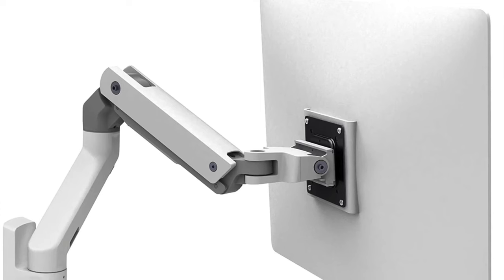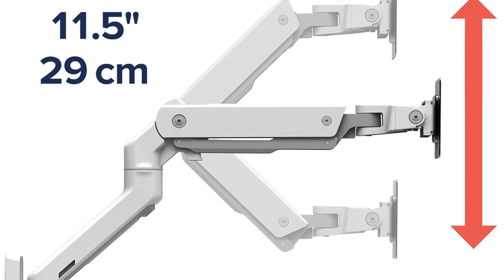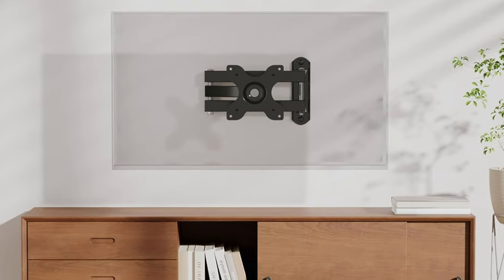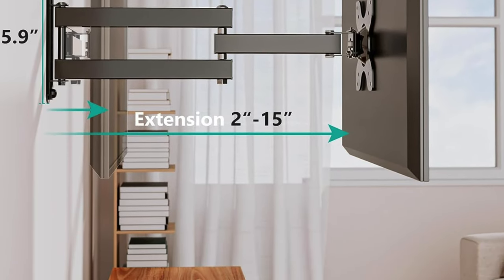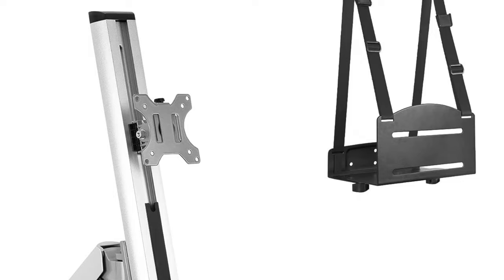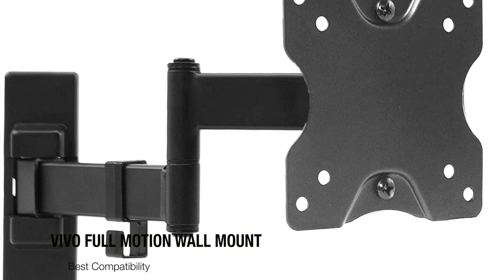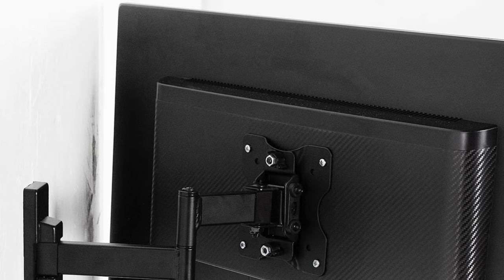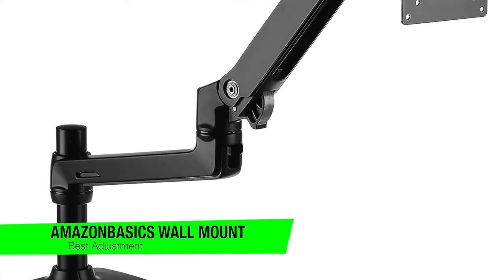TOP 5 BEST MONITOR ARM WALL MOUNTS - Monitor Wall Arm Mount Review (2023)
Are you looking for the Best Monitor Arm Wall Mounts? Check the list below for the Best Monitor Arm Wall Mounts currently on the market.

See my recommendations below:

Personal Favorite
Best Space Saver
Best Durability
Best Compatibility
Best Adjustment

Thanks for checking out this Best Monitor Arm Wall Mounts review video. In this video, you’ll learn about the Best Monitor Arm Wall Mounts available. I tried to keep this list as comprehensive as possible and include something for everybody no matter what you’re looking for.

I’ve narrowed this list down from an original 12-15 choices to ensure you’re getting the best of whatever it is you’re after.

LOOK! Are you trying to build a business online but don’t know where to start?